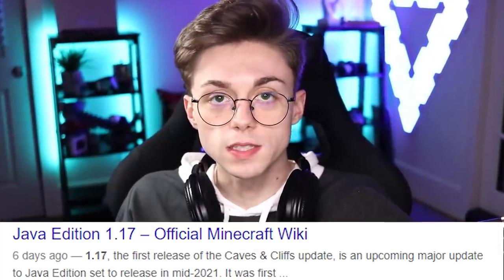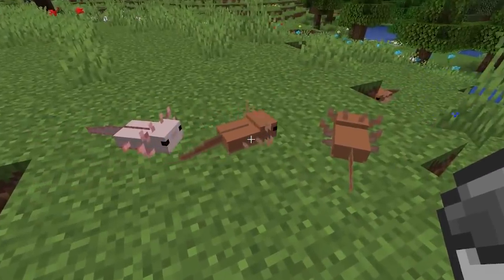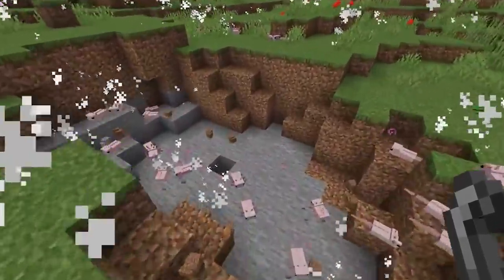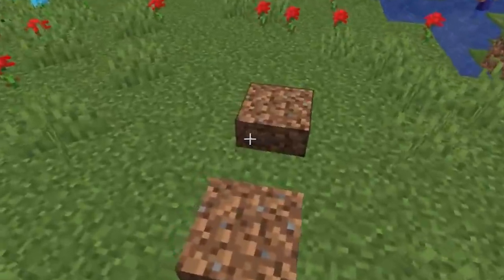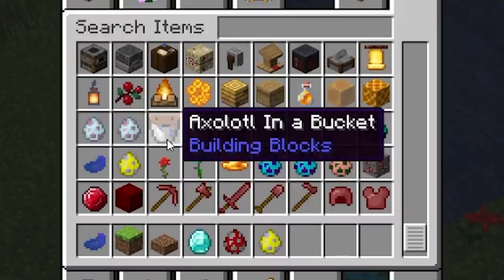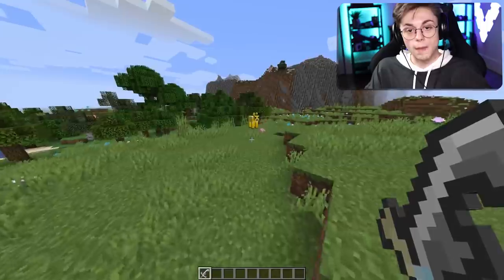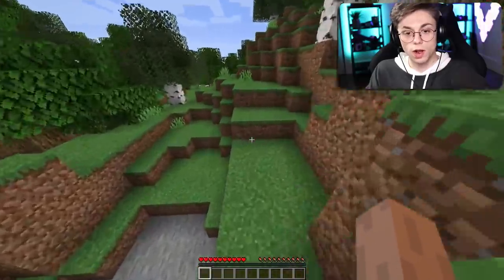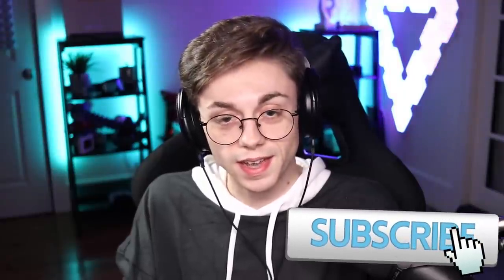Minecraft 1.17 but the Community Made it.